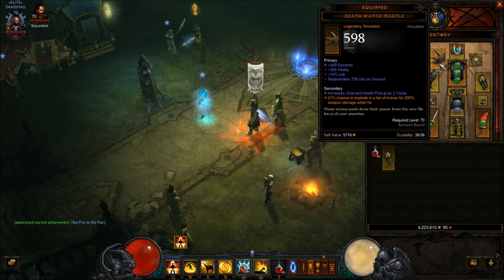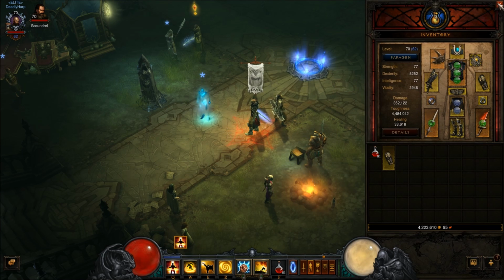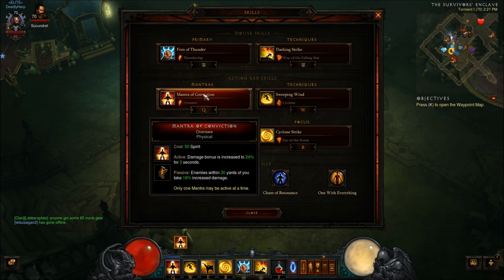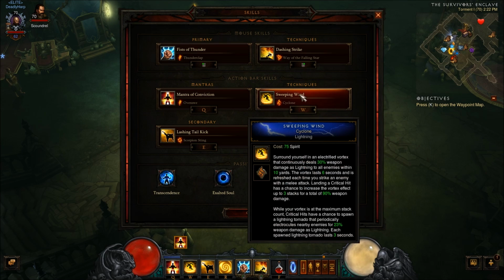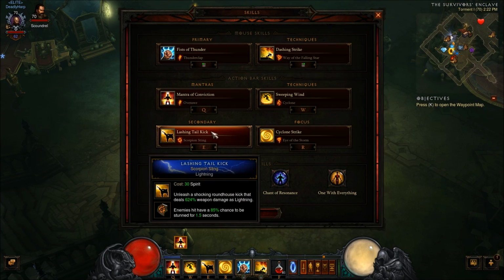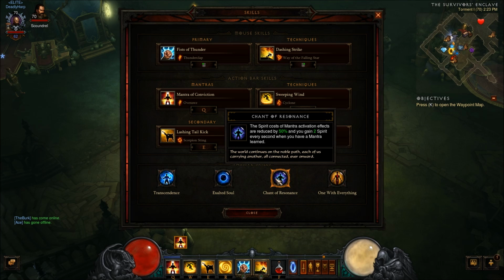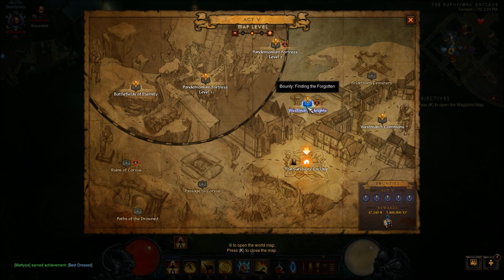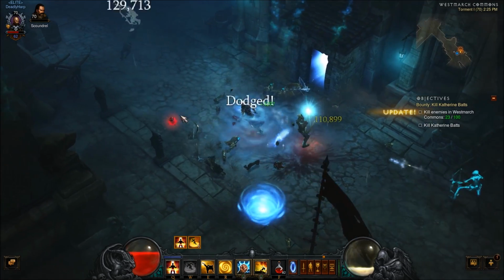Diablo 3 Reaper of Souls - Lightning Monk Update!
My updated Lightning monk build I'm currently using to run Torment 1 bounties and rifts. Enjoy